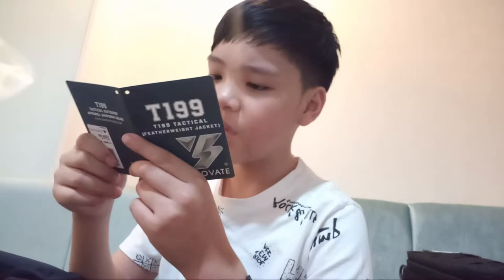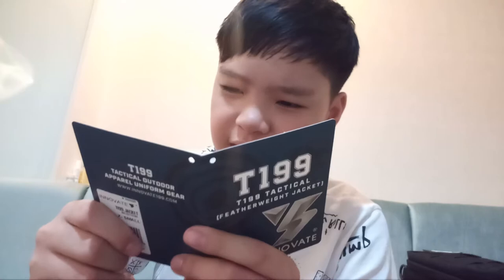TACTICAL REVIEW | INNOVATE - T199 JACKET VERY LIGHT!!!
Great jacket